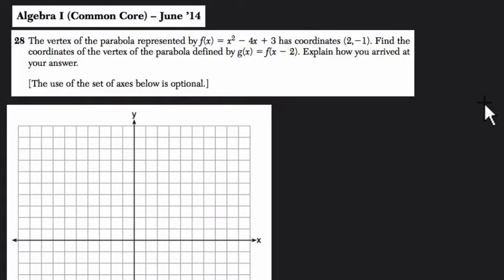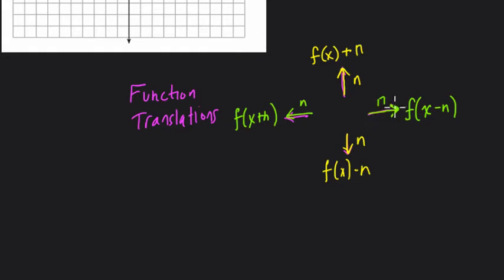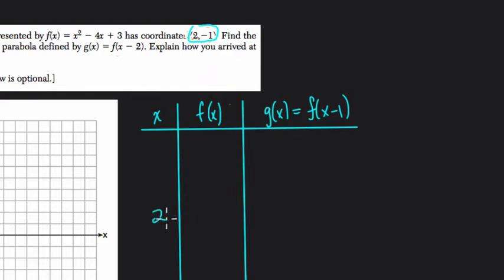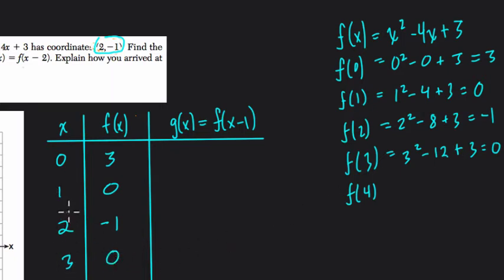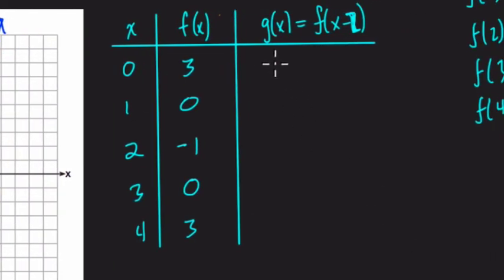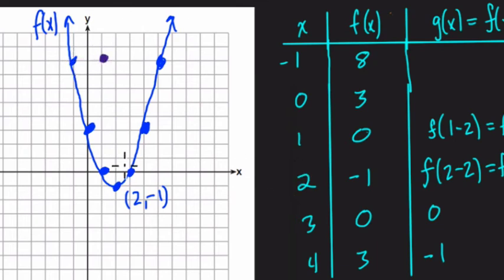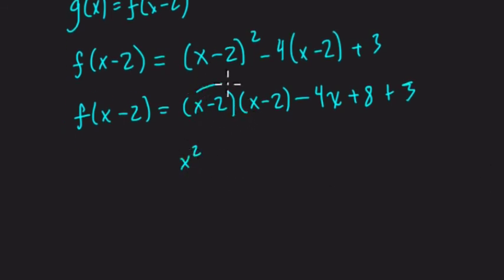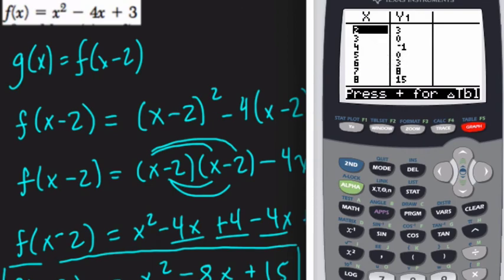Algebra 1 Regents June 2014 #28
In this video, we look at function transformations